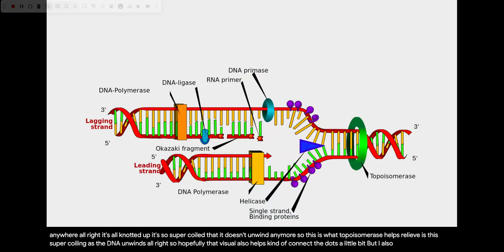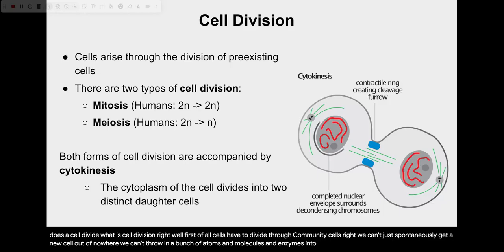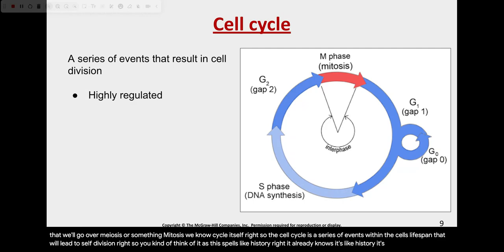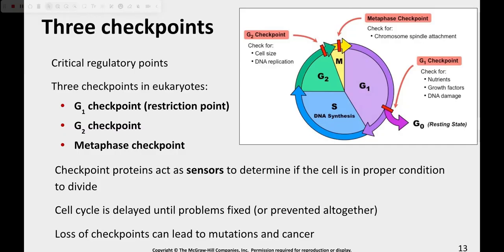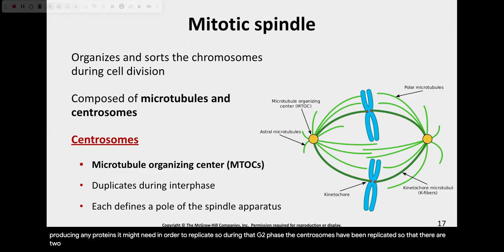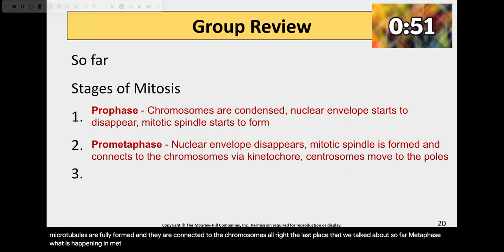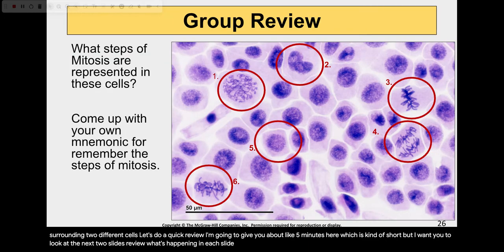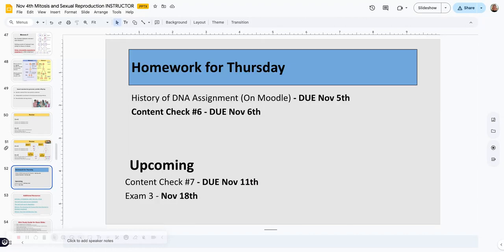Nov 4th Mitosis and Sexual Reproduction